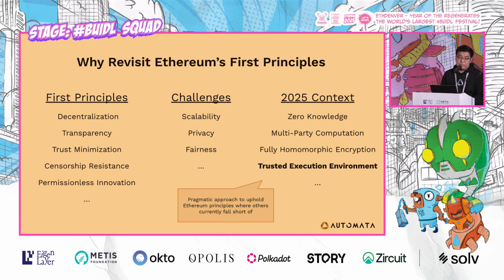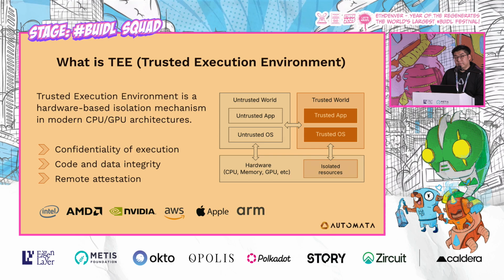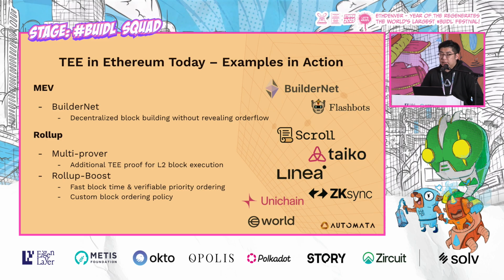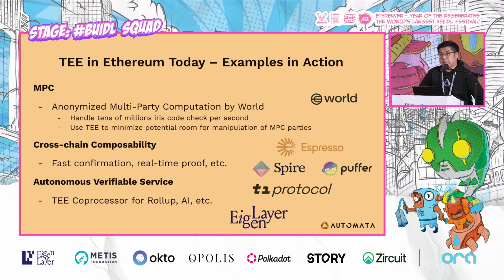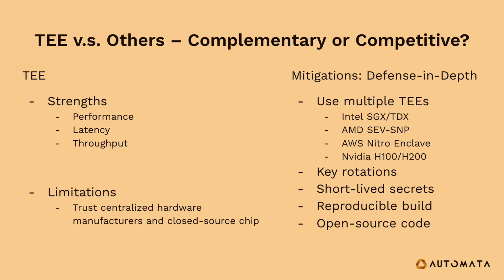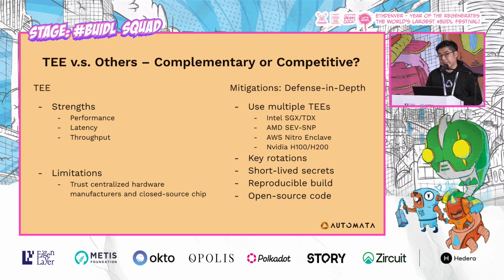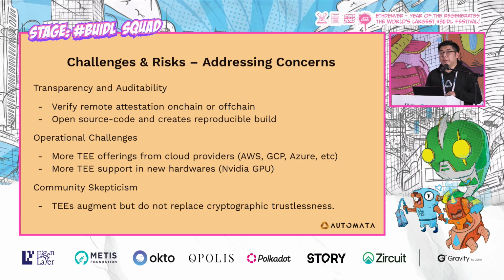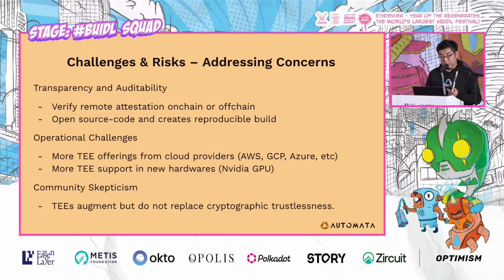Taking Ethereum Back to First Principles: tee/acc in 2025 | Deli Gong - Automata Network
TEEs and attestations go beyond high-level use cases like Multi-Provers for rollups. They provide the scaffolding for Ethereum to decide its future.